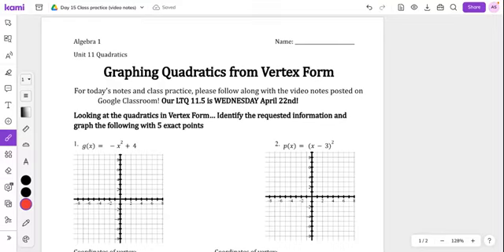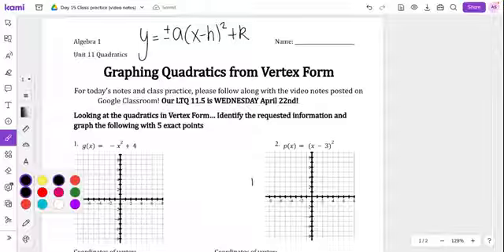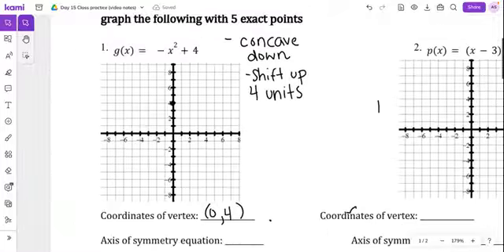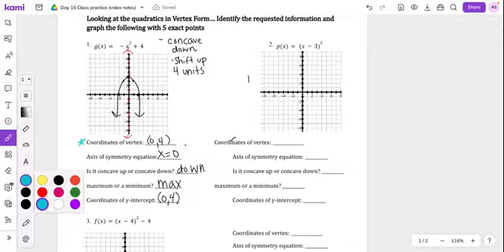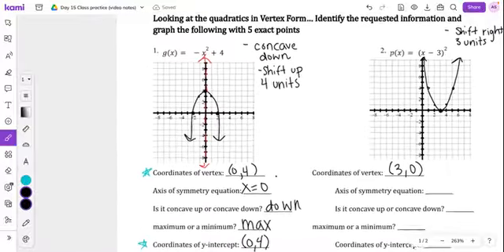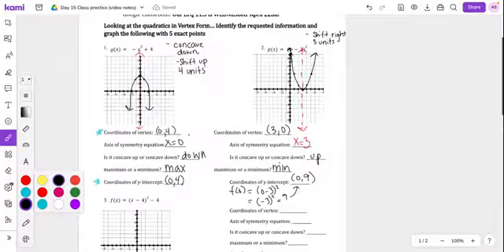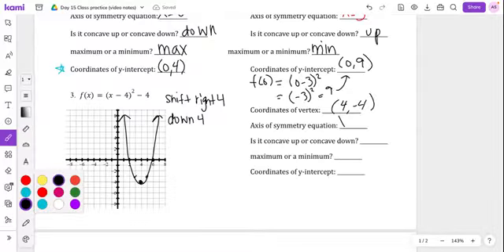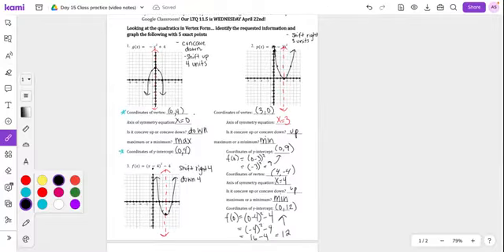2026-04-21 at 09:25: Screen